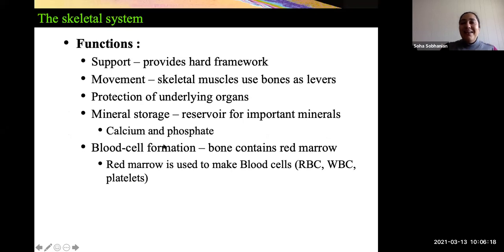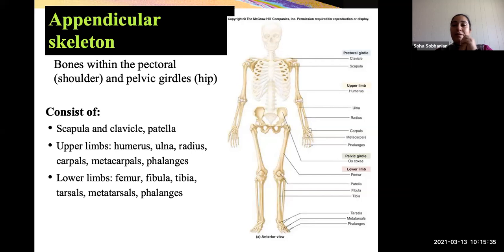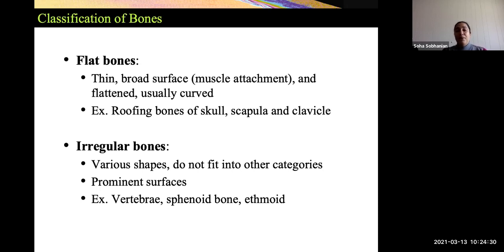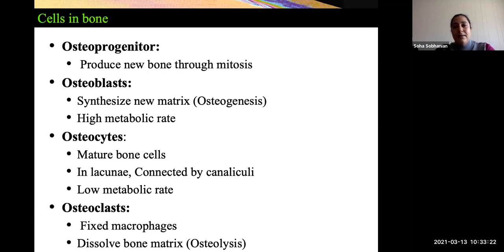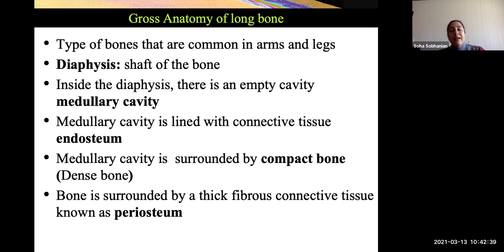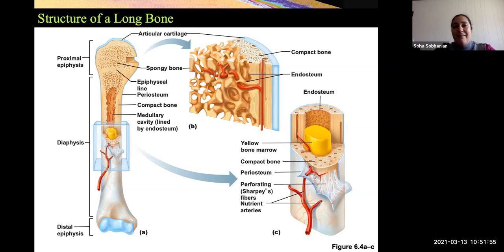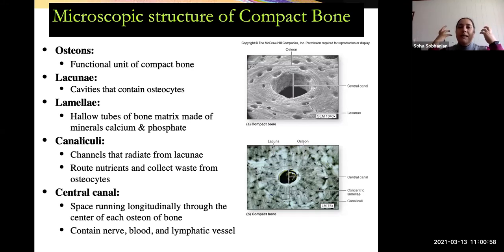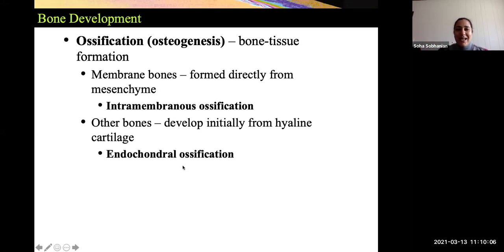Skeletal system Anatomy LATTC